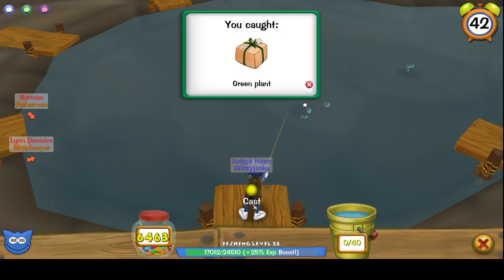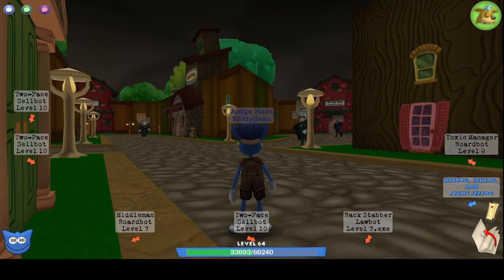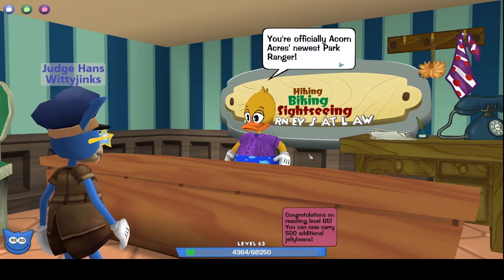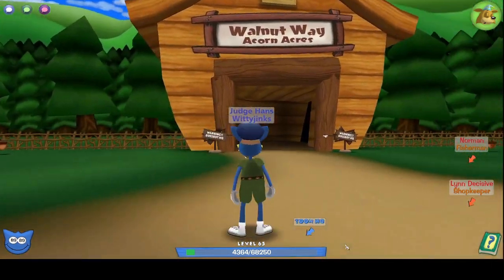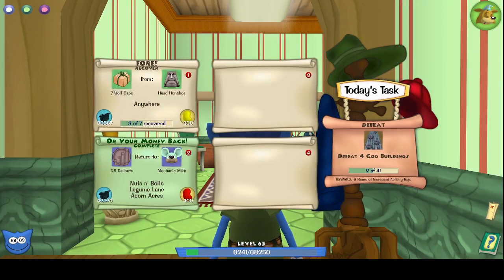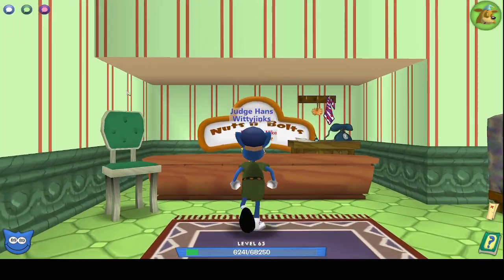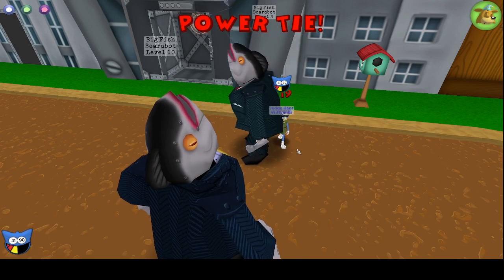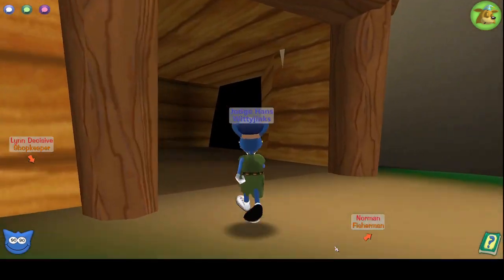TOONTOWN CORPORATE CLASH: BIGGER FISH TO FLY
Hi there everyone and thank you so much for joining again! Here we have another Corporate Clash video following my progression in Acorn Acres. We take down a significant portion of this taskline on our way to an upcoming and exciting boss battle.